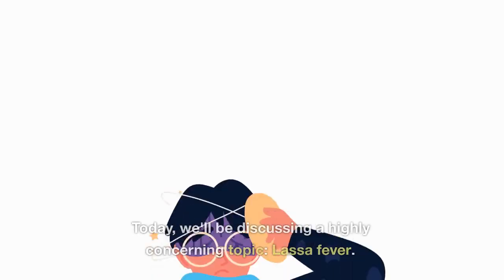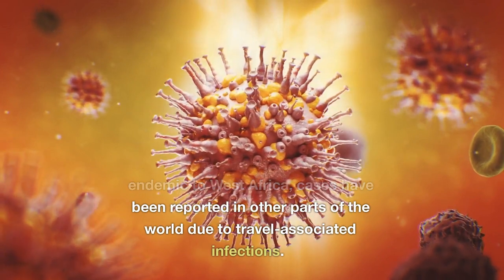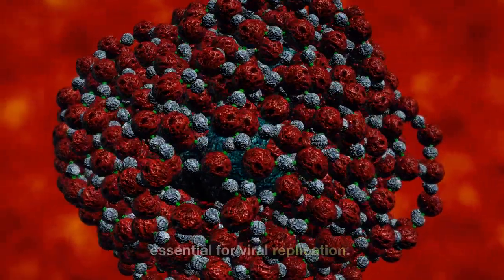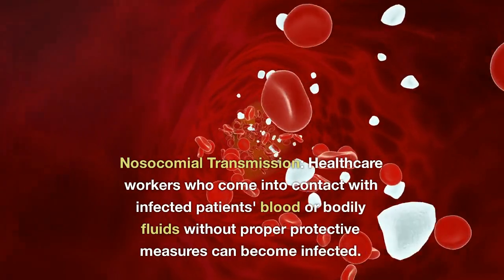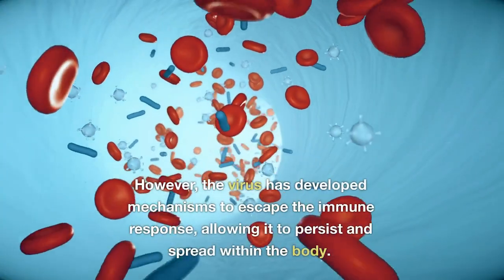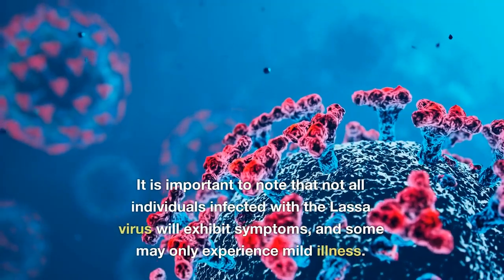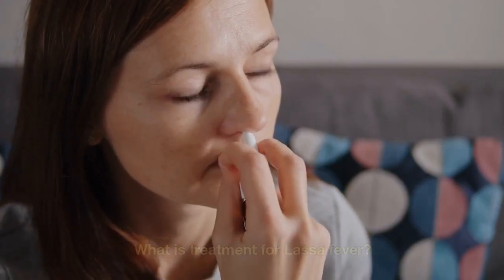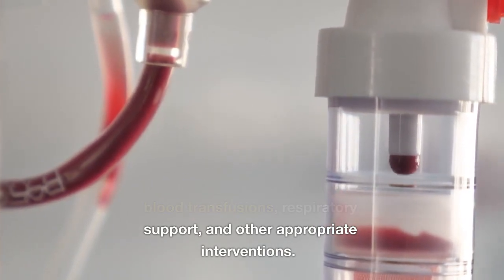Lassa Hemorrhagic Fever || Cause, Symptoms, Diagnosis & Prevention of Lassa Fever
Lassa fever is a viral hemorrhagic fever caused by the Lassa virus and is primarily found in West Africa. It is transmitted to humans through contact with infected rodents or their urine and droppings. It was first identified in 1969 in the town of Lassa, Nigeria, where the disease derived its name.
Lassa fever is a zoonotic disease. Primary reservoir of the virus is multimammate rat (Mastomys natalensis), a common rodent species in West Africa.
The multimammate rat is the primary reservoir host for the Lassa virus. These rats shed the virus in their urine and feces. Humans can become infected when they come into direct or indirect contact with surfaces or objects contaminated with the virus-containing excretions of infected rats.
Lassa fever can affect multiple organs, with the vascular system being a major target. The virus can cause damage to the blood vessels, leading to increased vascular permeability and leakage, which contributes to the hallmark symptoms of the disease, including hemorrhaging.
It is important to note that not all individuals infected with the Lassa virus will exhibit symptoms, and some may only experience mild illness. However, in severe cases, Lassa fever can progress to multiple organ failure and have a high fatality rate.

What is Lassa fever
viral hemorrhagic fever
history of Lassa virus
How Lassa fever transmits
Rodent-to-Human Transmission
Mastomys natalensis
Pathogenicity of Lassa virus
Lassa Hemorrhagic Fever
What are the symptoms of Lassa fever
How to diagnose Lassa fever
What is treatment for Lassa fever
How to prevent Lassa fever
Antiviral Medication
what are the lab tests to diagnose Lassa fever
Vertical Transmission
zoonosis
african rodents

biology with aagam singh
shomu's biology
quick support
Dr sonu panwar NEET to next infectious diseases
tiny Predators